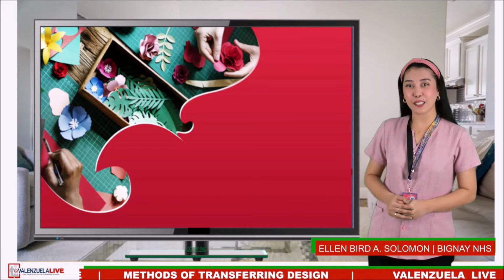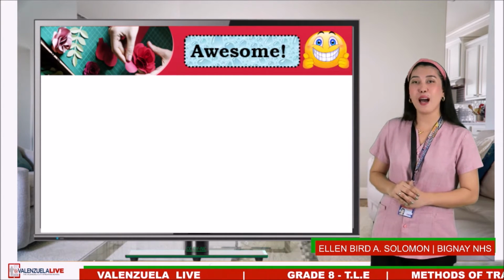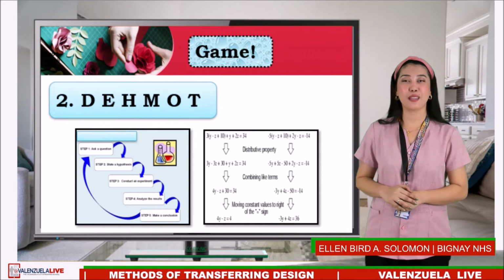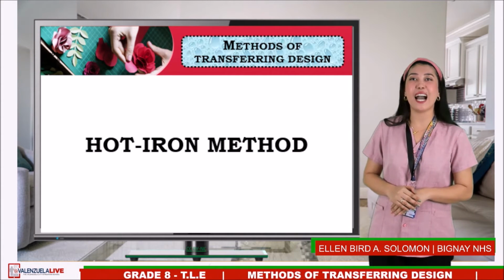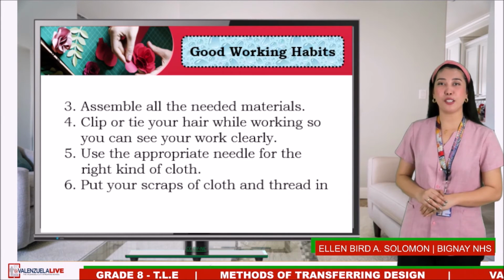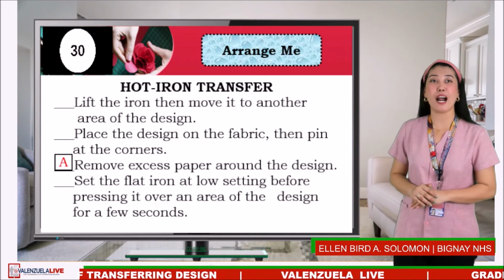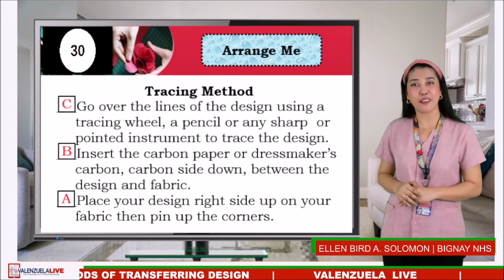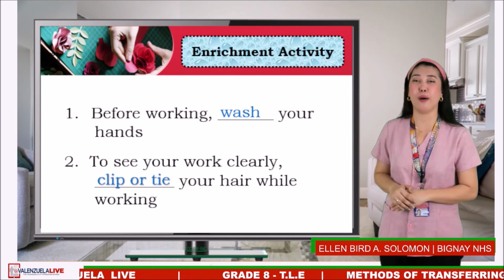GRADE 8 TLE Q1 METHODS OF TRANFERRING DESIGN